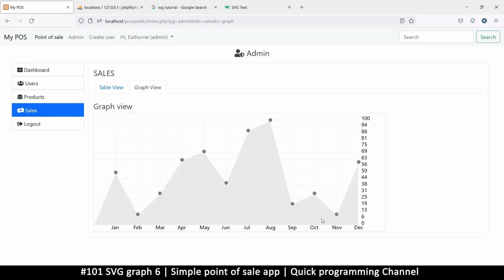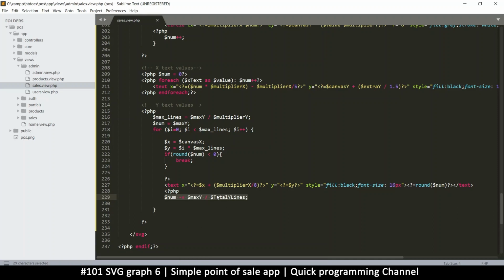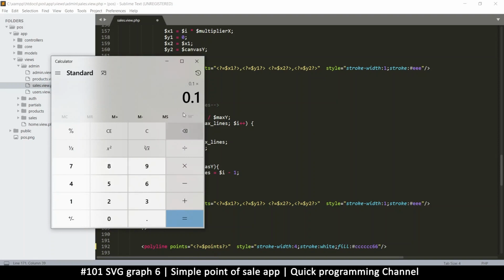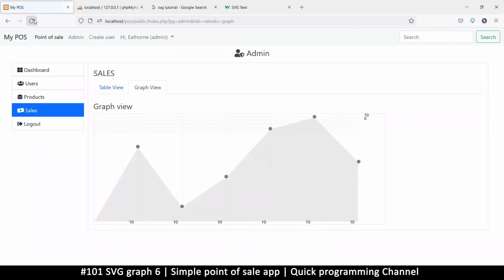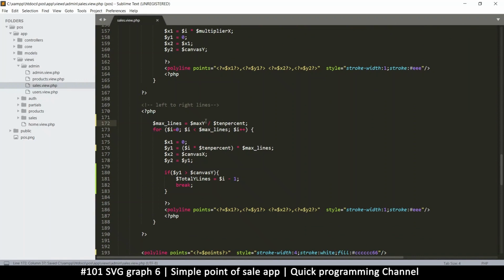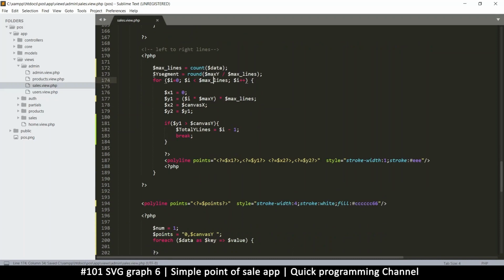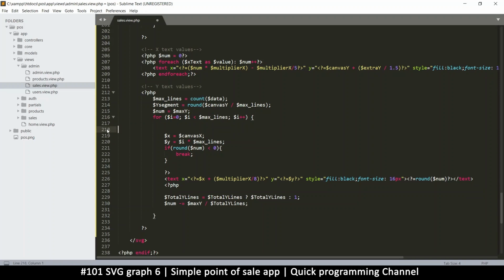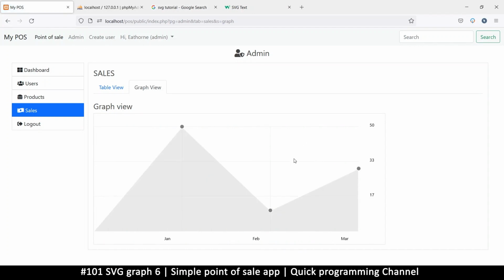#101 SVG graph 2 | Simple point of sale app in php & javascript | Quick programming tutorial